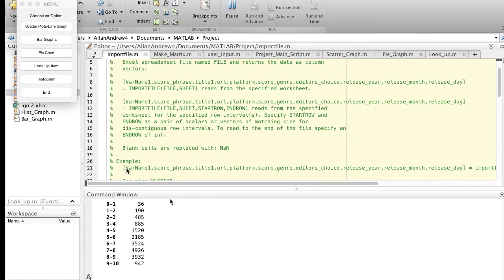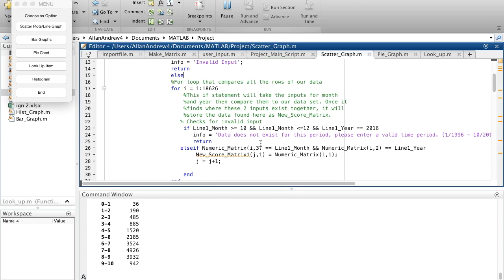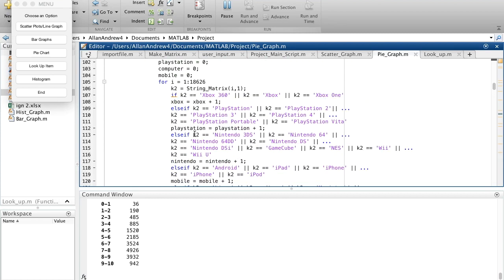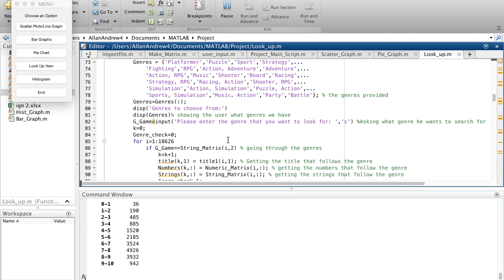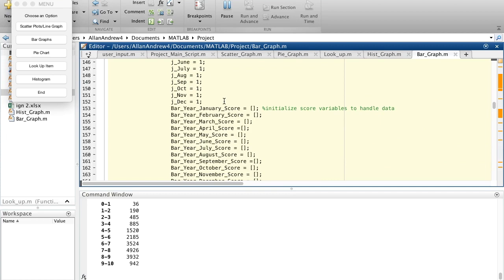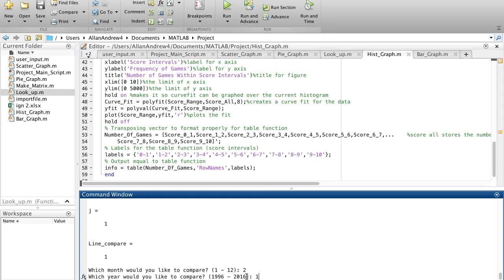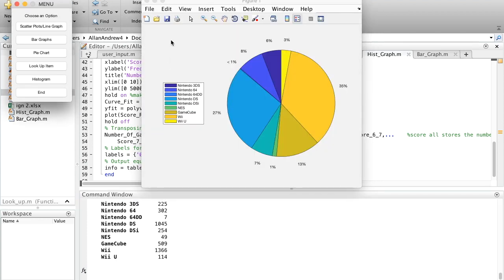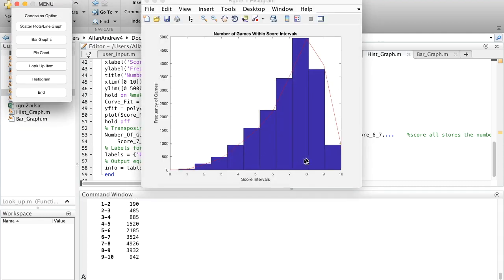Basic Engineering: Project Video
BE 1500 Project video. Team 9